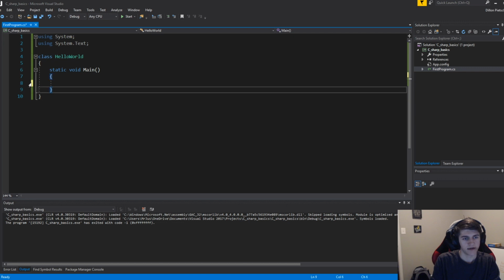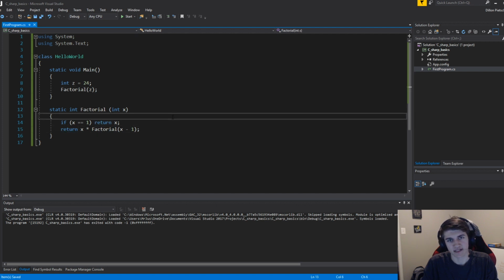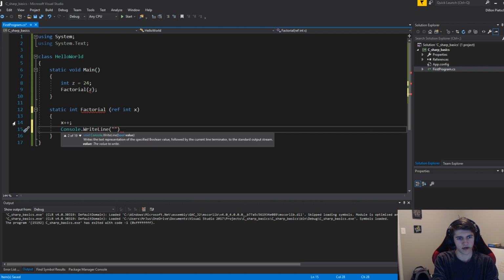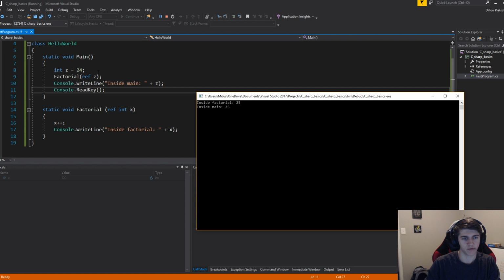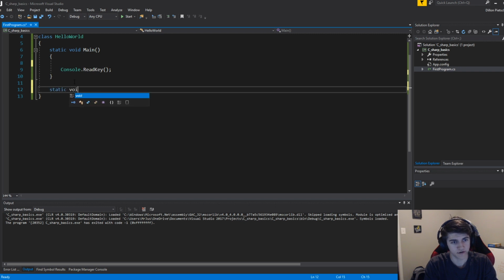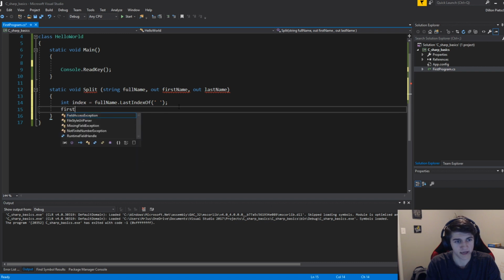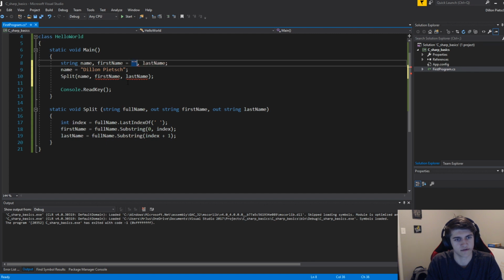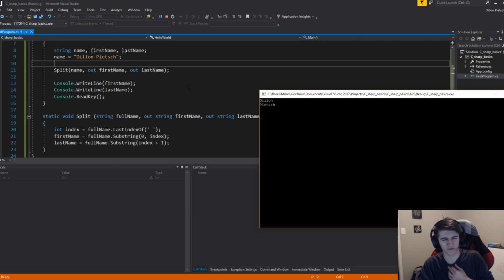C# Basics (#15) - Pass by value, Pass by reference, ref & out keywords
In which we look at the differences between passing by value & reference, and what the ref & out keywords do.